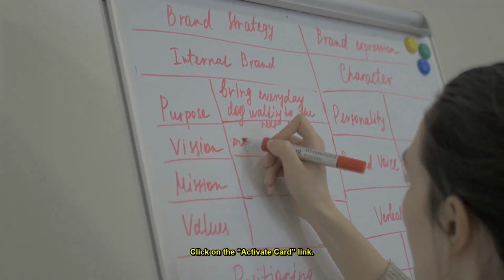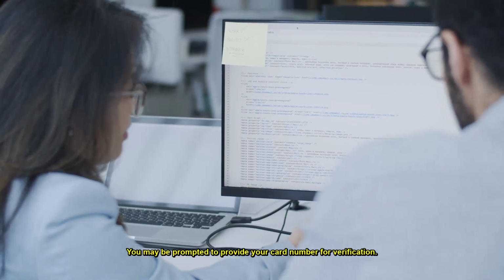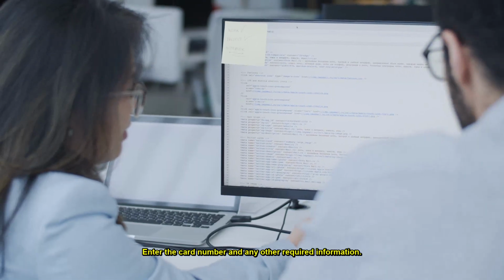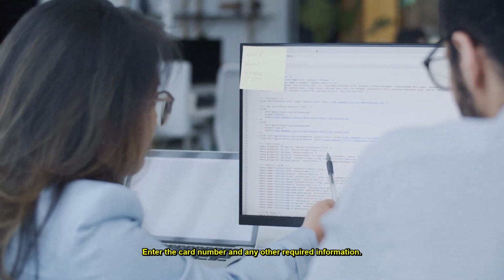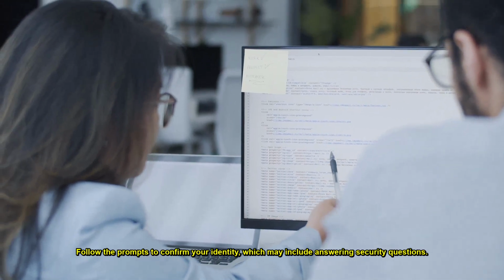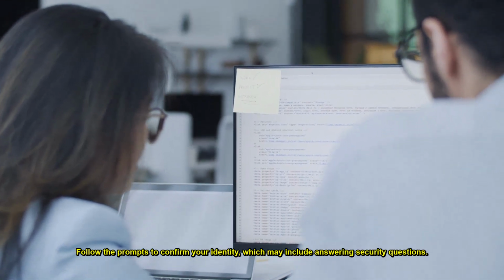How to activate Chase Sapphire Reserve credit card online – Easy Setup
Unlock the full potential of your Chase Sapphire Reserve credit card with our step-by-step guide on how to activate it online. In this easy-to-follow video, we'll walk you through the activation process, ensuring you can start earning rewards and enjoying all the benefits in no time. Whether you're a new cardholder or just need a refresher, this tutorial has got you covered.